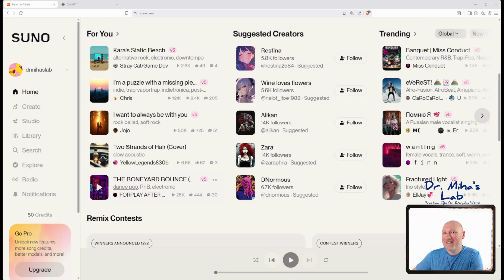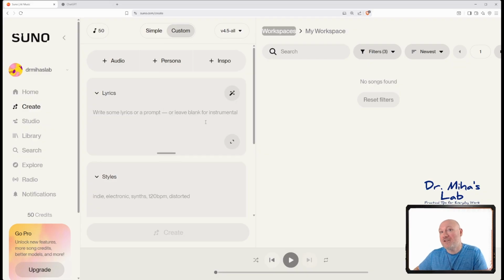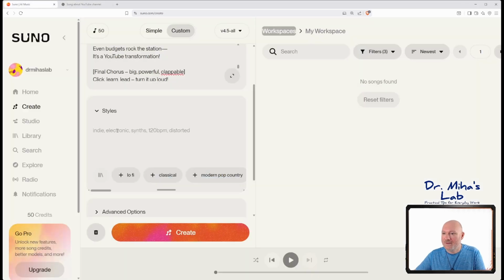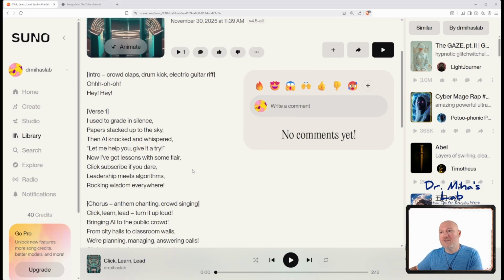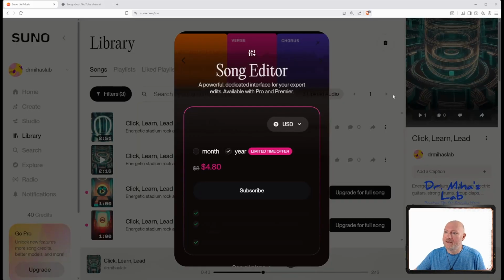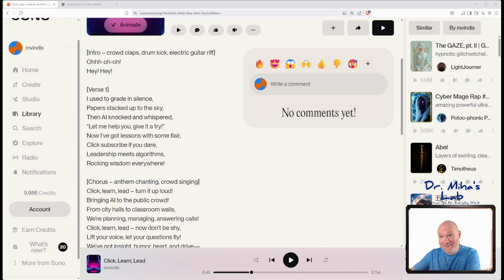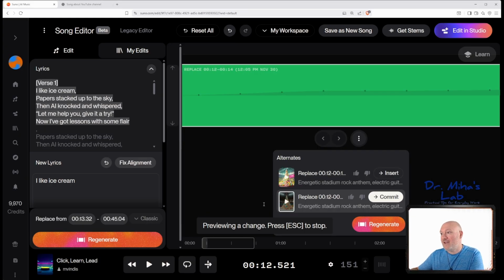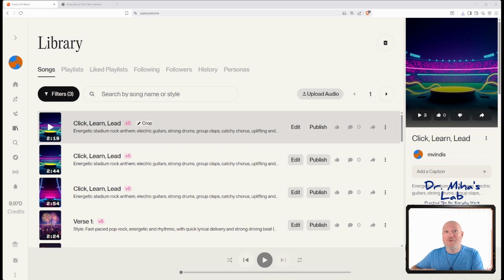How Good Is AI Music Now? A Short Demo of SunoAI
This video highlights the rapid progress in AI music creation through a hands-on look at SunoAI. I demonstrate how it works, what it can produce, and a few practical ways it can support creative or professional projects. The goal is to give you a starting point to try it on your own.

Timeline:
00:00 Introduction
00:27 Why It Matters + Use Cases
01:08 SunoAI Overview
01:27 Getting Started (Free Plan)
03:10 Creating Lyrics with ChatGPT
03:52 Creating a Suno Prompt with ChatGPT
04:20 Suno Setup (Free Plan)
06:07 First Song Demo (Free Plan)
08:30 Suno Setup (Paid Plan)
08:57 Second Song Demo (Paid Plan)
10:06 Basic Editor Overview
10:32 Replacing Lyrics in the Editor
13:11 Paid Plans: Worth It?
13:38 Legal and Ethical Notes
15:04 Wrap-Up